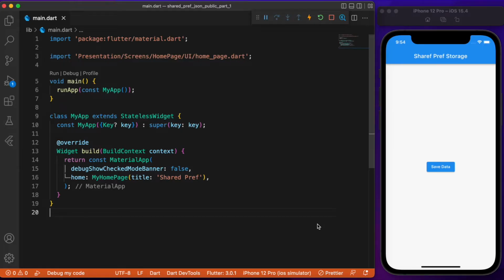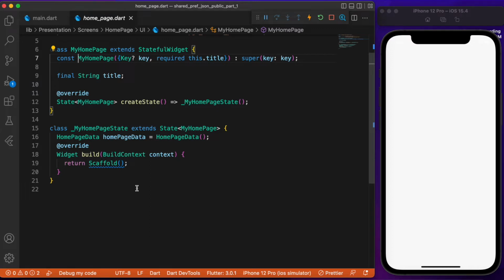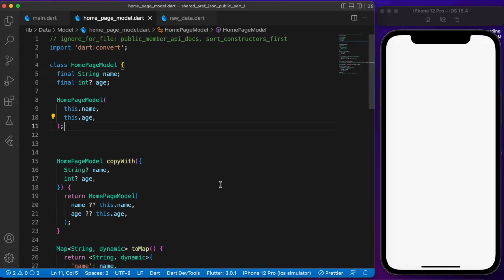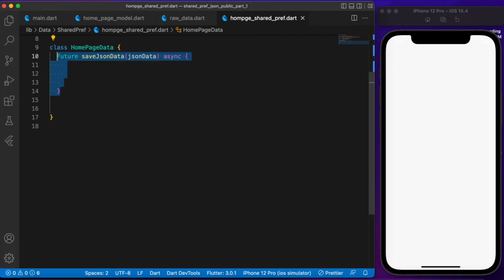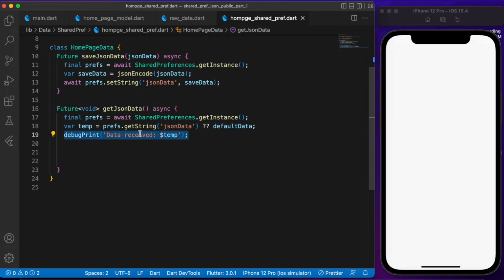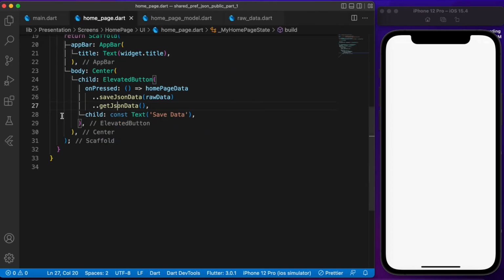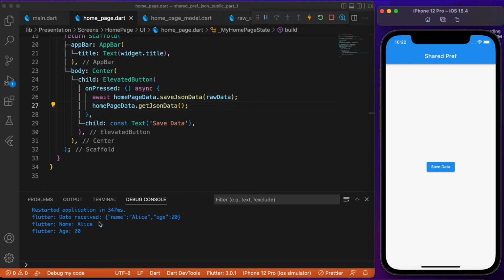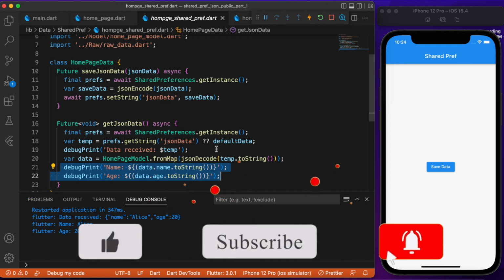Storing json in shared preferences in flutter | JSON in shared pref | store json data locally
Store json data locally using shared preferences in flutter